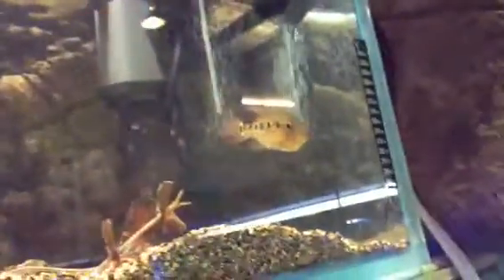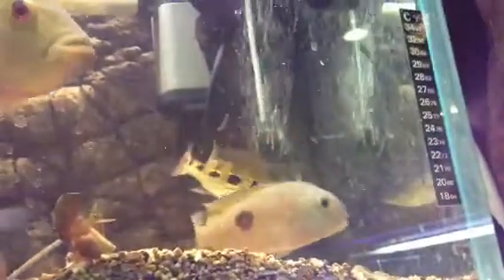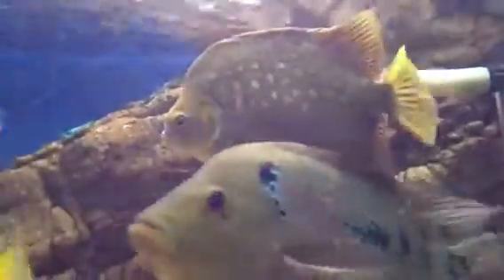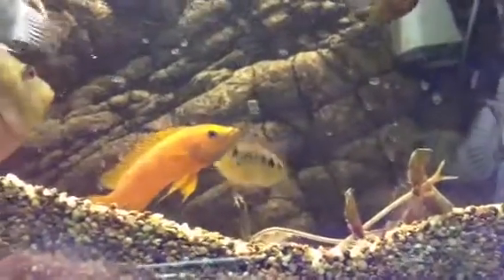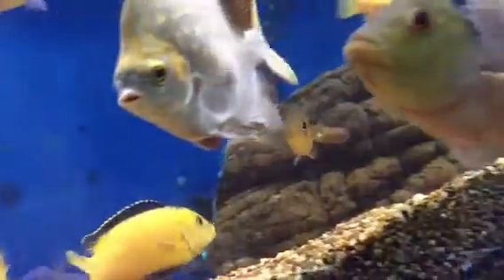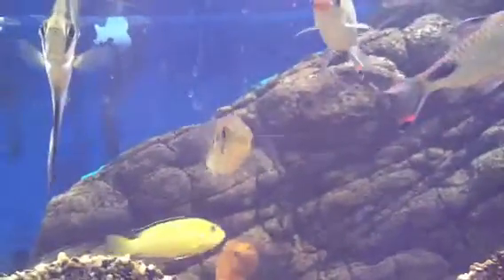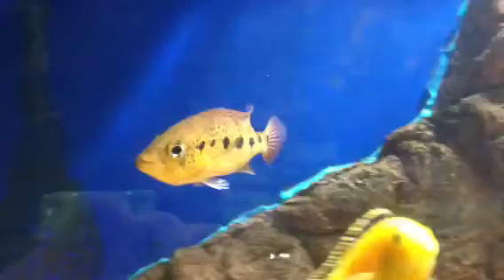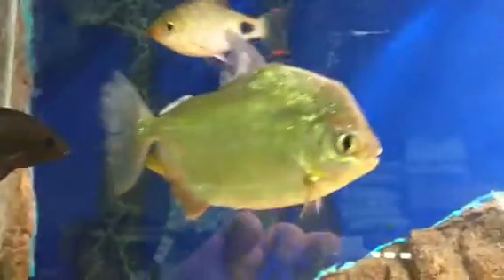Paul talbot shows you his petenia splendid a cichlid